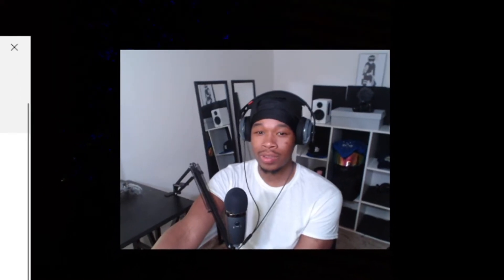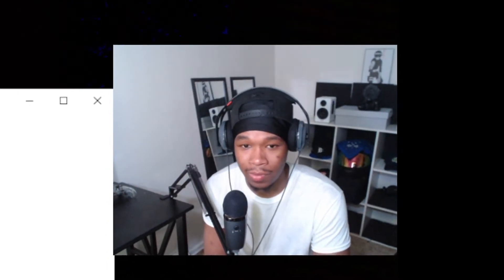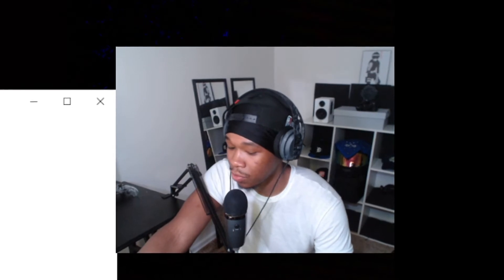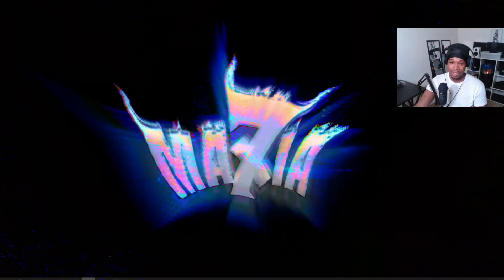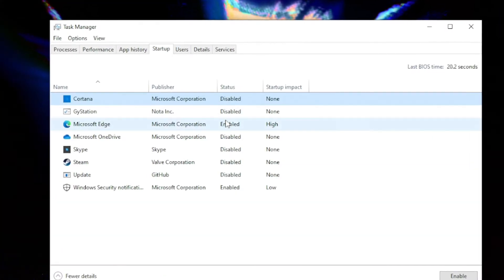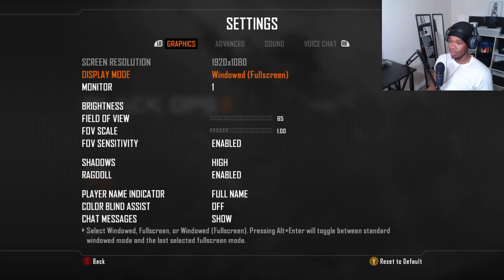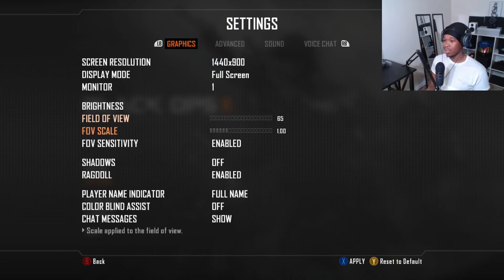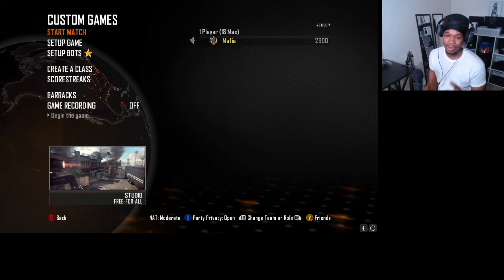How to RUN BO2 Plutonium on budget Laptop (2024) (LowSpec BO2 Tutorial)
how to run bo2 on a laptop or lowSpec pc 2022 updated version!!!